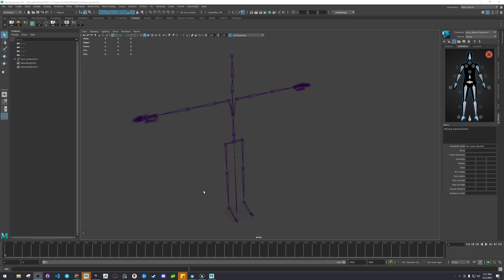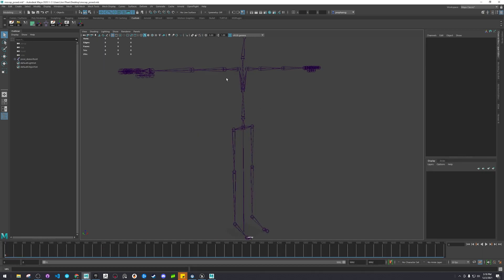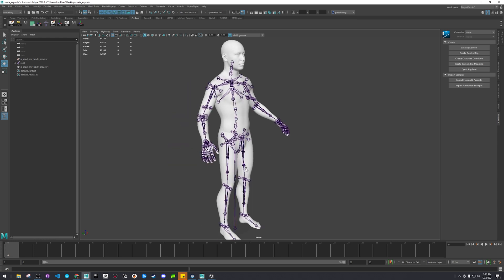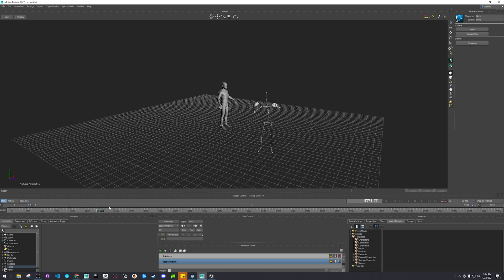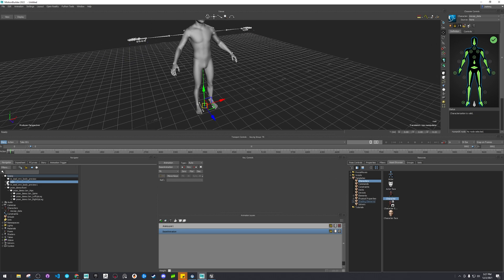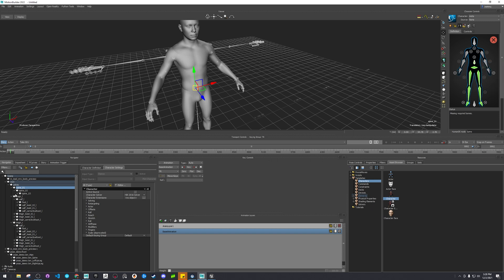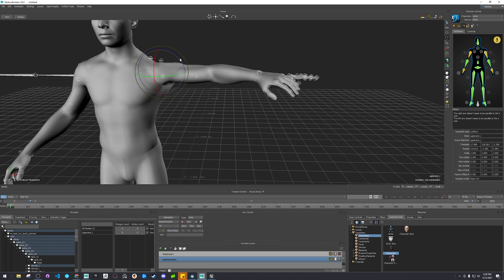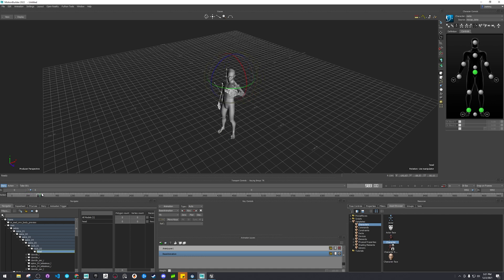Modifying MetaHumans - Retargeting in MotionBuilder (9 of 12)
In this video (9 of 12) we cover importing motion capture data and applying it to your MetaHuman characters within Autodesk MotionBuilder.  First we will show how we prepare models for retargeting, then discuss how to set up a character definition and characterize the MetaHuman skeleton. Finally, we show how to import custom animation onto the character within MotionBuilder.

Software used: Autodesk Maya, MotionBuilder